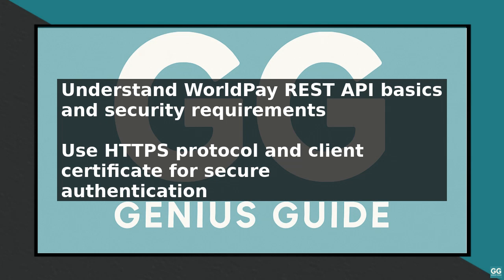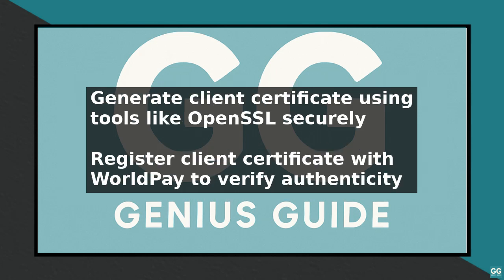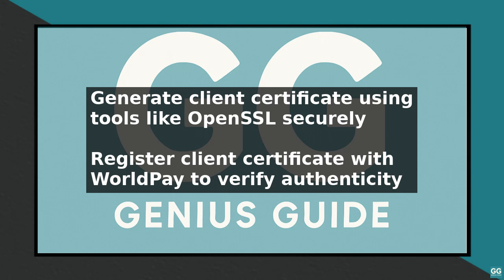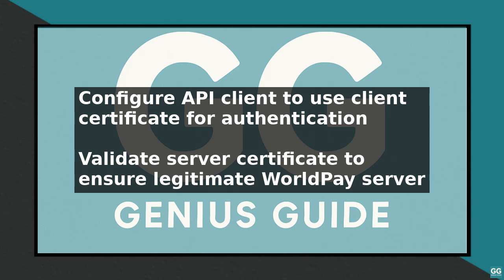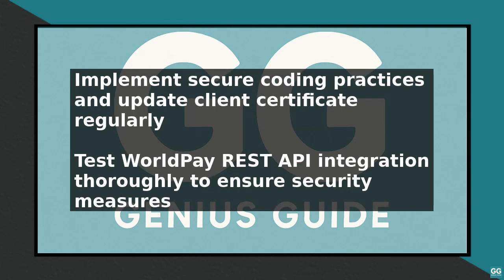How To Secure WorldPay REST API (2025)